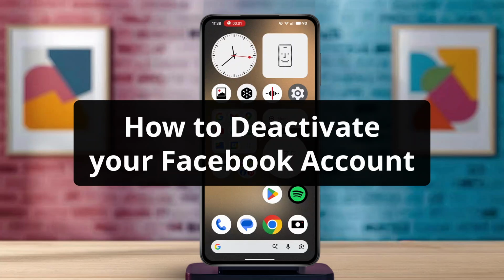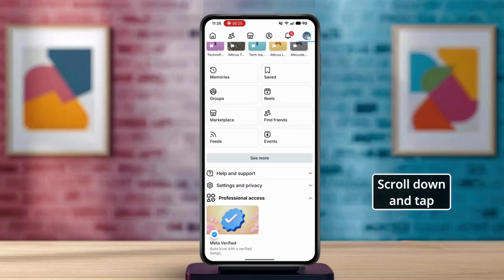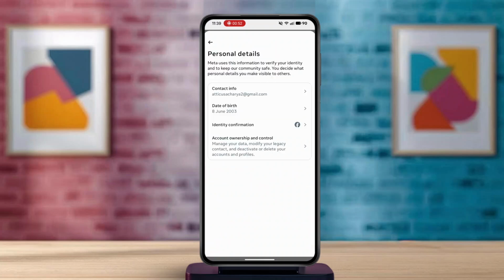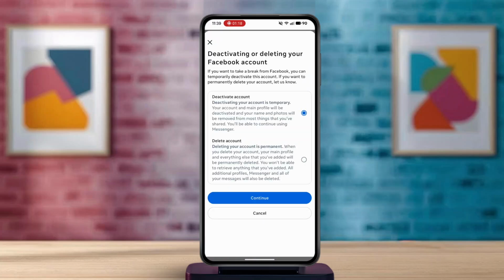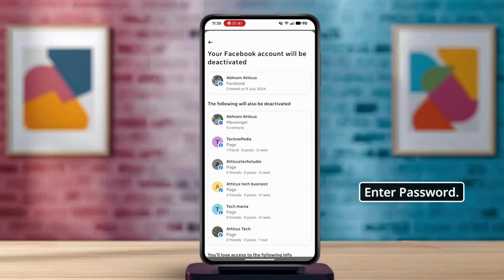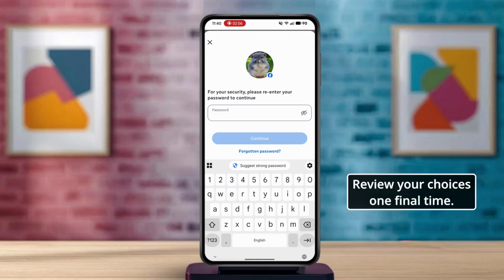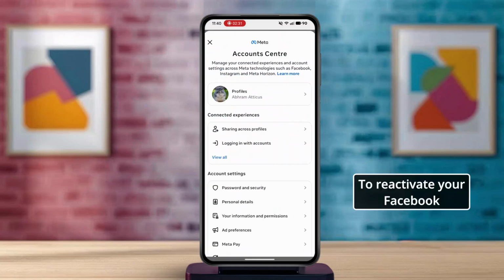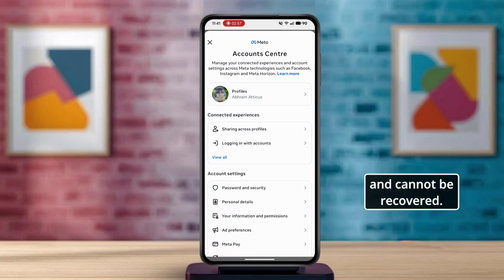How to Deactivate Facebook Account Temporarily or Permanently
Learn how to deactivate your Facebook account temporarily or permanently in this easy step-by-step guide. Whether you want a mental health break, practice digital detox, or take control of your online privacy, this tutorial will show you exactly how to manage your account safely.

In this video, you'll discover how to deactivate Facebook accounts temporarily, permanently delete your Facebook account, and manage your social media presence for better digital well-being. We also cover tips on social media management, cybersecurity, and protecting your personal data.

Timestamps:
0:00 Introduction
0:40 Deactivate Facebook Temporarily